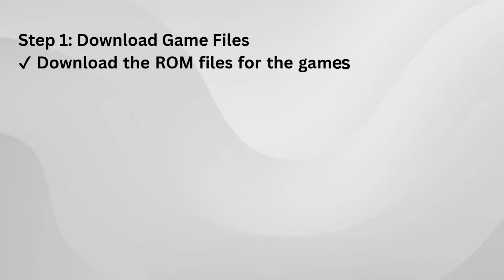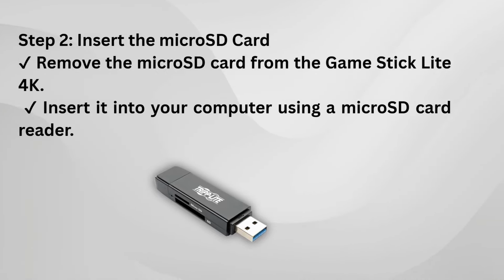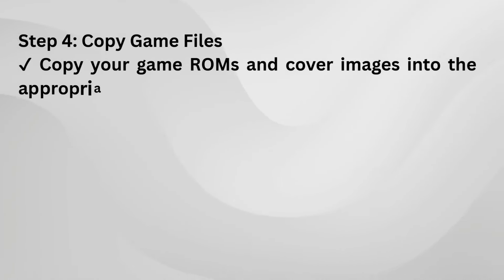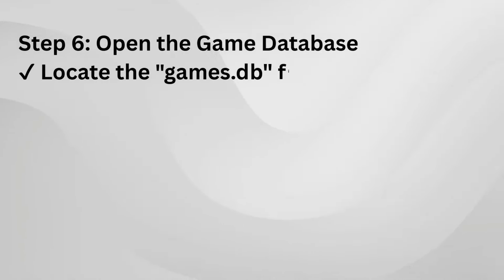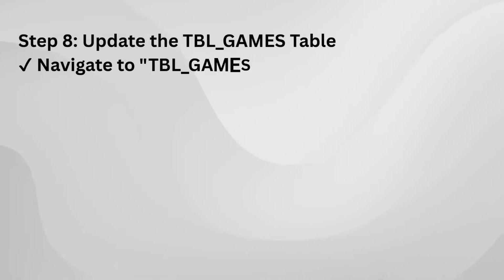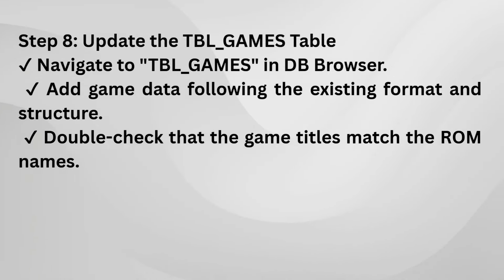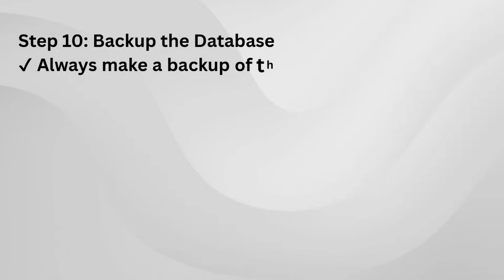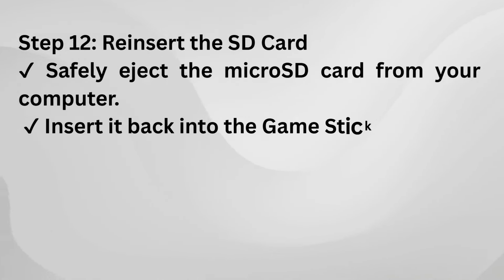How to Add Games to Game Stick Lite 4K? (Step-by-Step)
In this comprehensive tutorial, we provide you with step-by-step instructions on how to add games to your Game Stick Lite 4K. Whether you are a beginner or an experienced user, our easy-to-follow guide will help you expand your gaming library effortlessly. Join us as we walk you through the entire process, ensuring you can enjoy a wider selection of games on this compact and powerful device.

Your support allows me to continue creating high-quality videos and providing valuable content. Every contribution, no matter the size, makes a difference and is greatly appreciated. Thank you for being a part of this community!